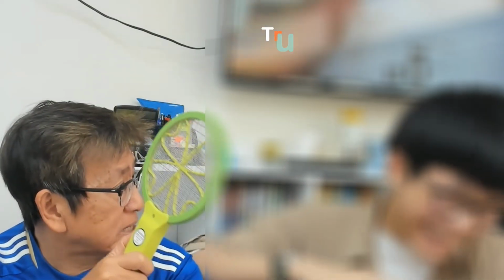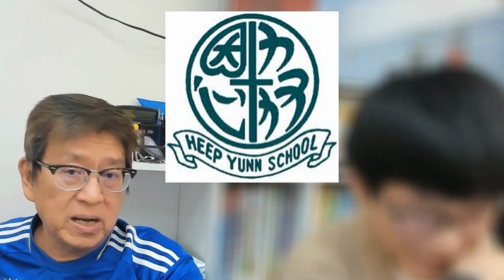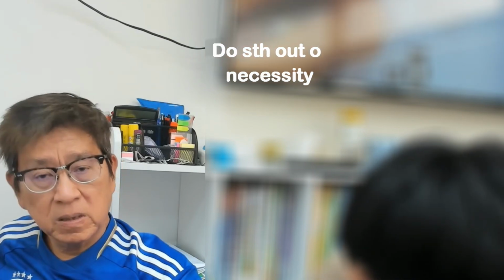香港學生英文好似一代差過一代 串字和讀音係咁先